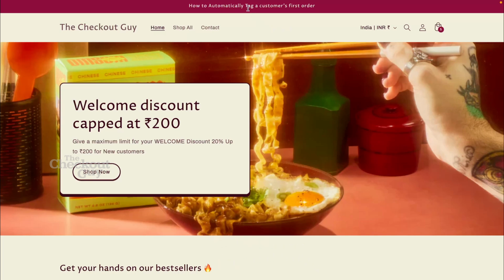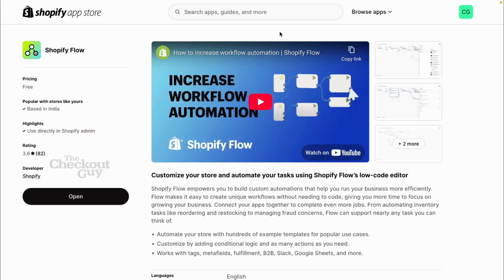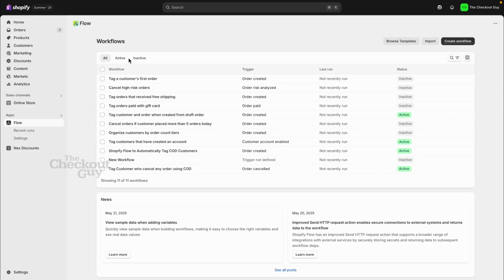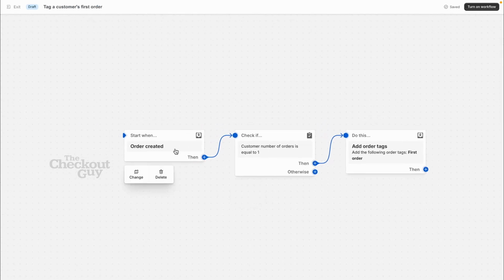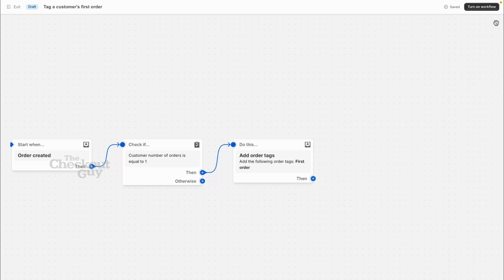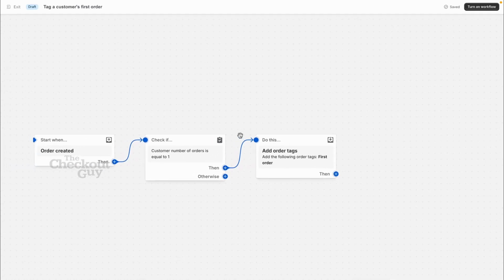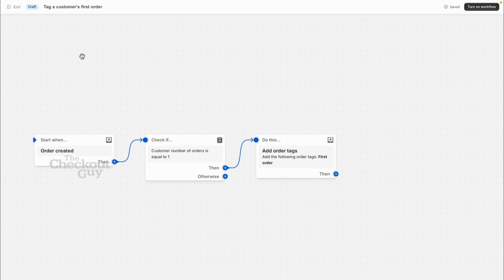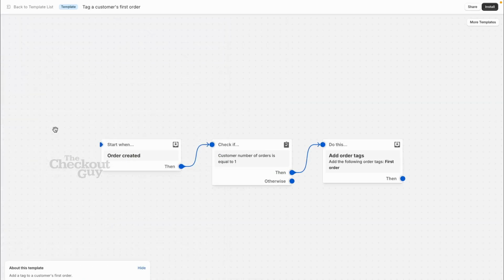Shopify Flow Hack: Instantly Tag New Buyers on First Purchase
Want to automatically tag customers who place their first order? With Shopify Flow, it’s simple to streamline your order tagging process and personalize your customer experience.

In this short tutorial, we’ll show you how to:

Set up a Shopify Flow automation to detect first-time buyers
Automatically assign tags like “New Customer”

Save time and improve customer segmentation

00:00 - Introduction to Shopify Flow
00:20 - Why tag first-time customers
00:45 - Setting the trigger: Order Created
01:10 - Add condition: Customer has previous orders = false
01:30 - Action: Add customer tag "New Customer"
01:52 - Test and Save Workflow
02:15 - Sponsored app: Nex Discount Cap & Limit